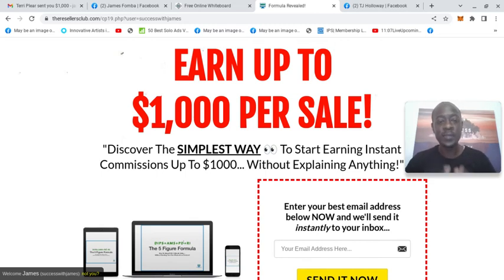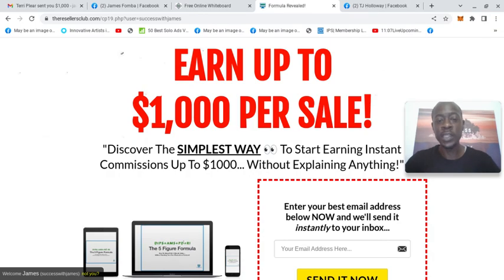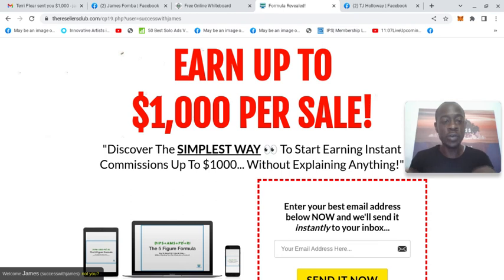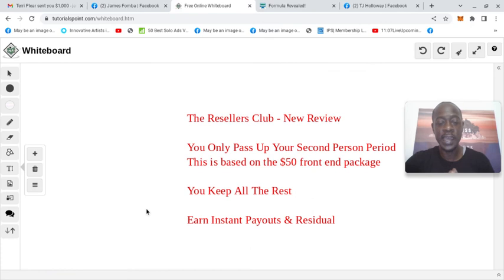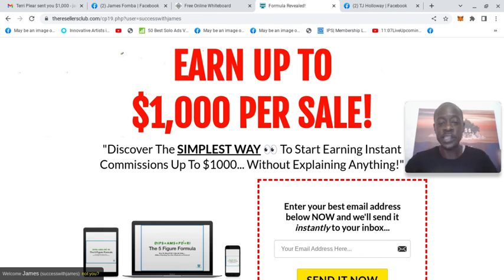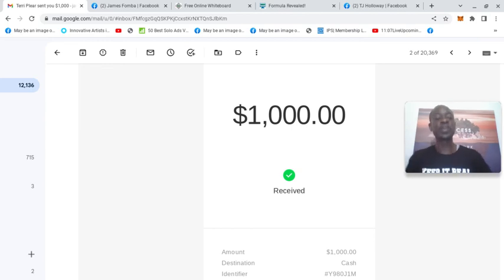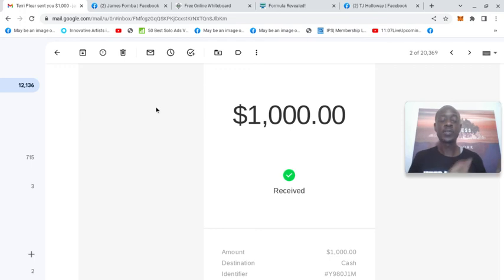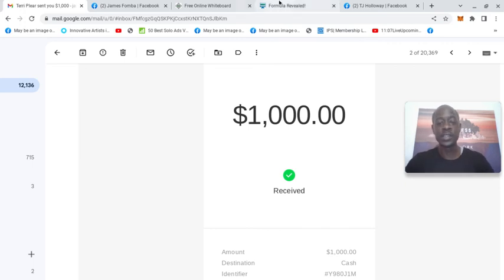$1,275 in 1 Day! The Resellers Club | Income Proof & Review | Get Paid DAILY | Earn Instant Cash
Earn $25 Upfront recurring commissions as well as $250, $500 & $1000 Commissions on the back end.

This is not a get-rich-quick scheme and there is no way to guarantee income.

Only get started if you understand entrepreneurship and you want a digital product-based opportunity that allows you to earn recurring commissions as well as instant one-time payments.